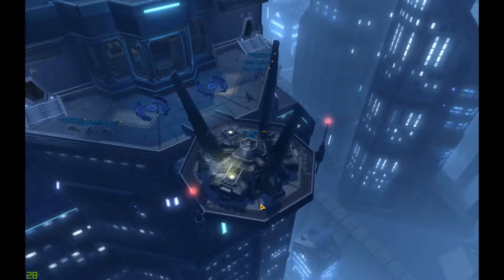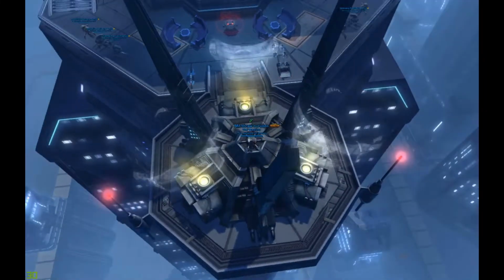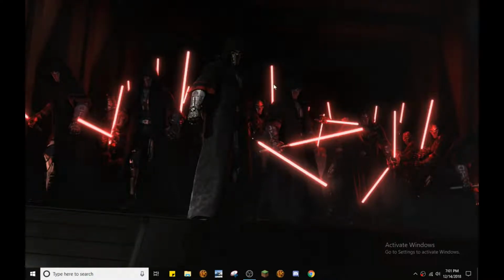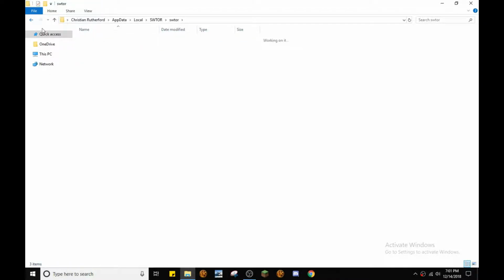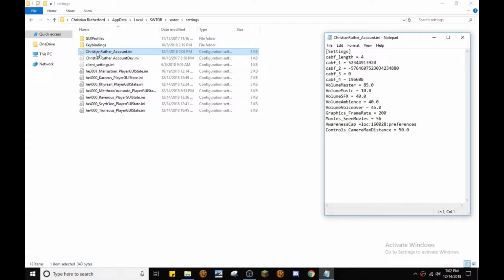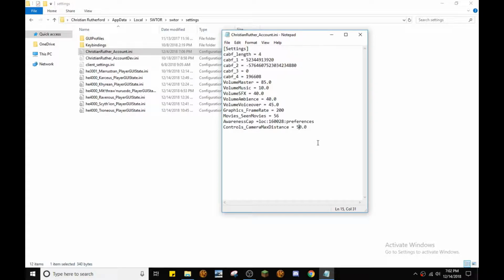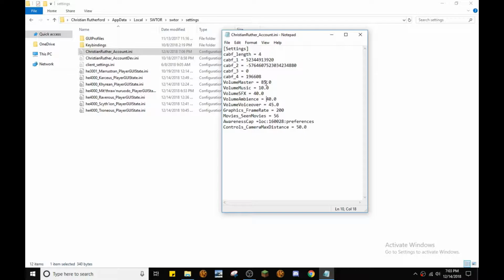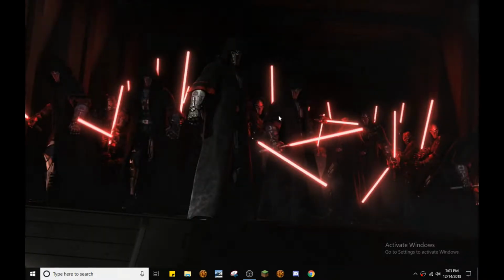SWTOR - How to Increase Your Maximum Camera Distance in 2018!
Copy and paste this into the account.ini folder (you can adjust the number to your liking as well 😄):  Controls_CameraMaxDistance = 50.0
Would you like +7 FREE days of SUBSCRIPTION, a preferred player bundle (on EVERY CHARACTER BOTH CURRENT AND FUTURE!) & a FREE CHARACTER TRANSFER?! Click this link to get all of those rewards! For a full list of benefits go to this
My Username on WoT Blitz: rutherc9
Server: North American
Simply upload the "wotbreplay" file to google drive or to WOTInspector.com/en/replays and send me the link!
On SWTOR, I play on Darth Malgus (European - English)
Any donations would be greatly appreciated as they would allow me to both: A. continue subscribing to SWTOR enabling me to create subscriber-exclusive content for you guys, and B. Allowing me to purchase rare & limited-time tanks to showcase/play for you guys on WoT Blitz :D
"I have the high ground, Anakin!" -Obi-Wan Kenobi